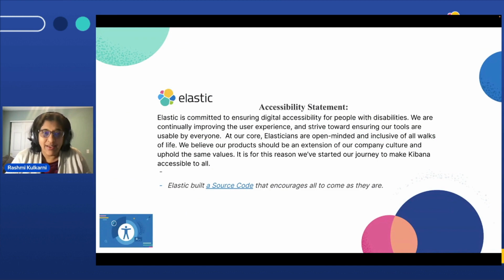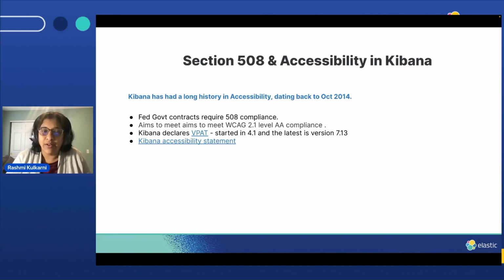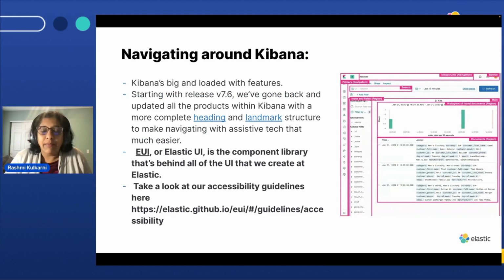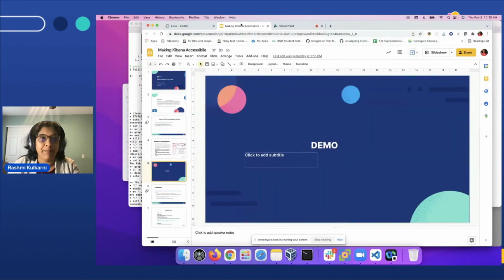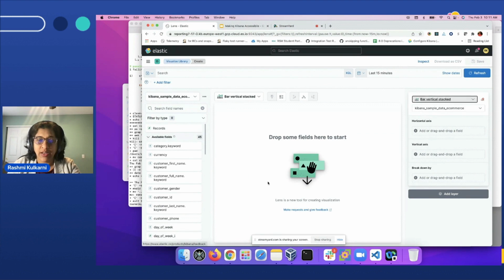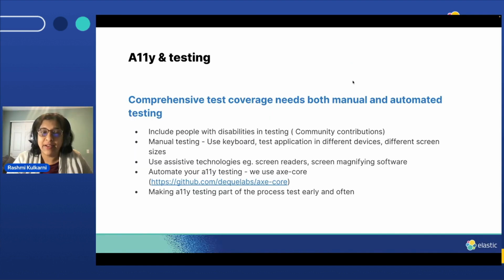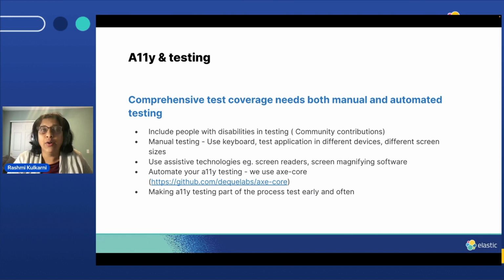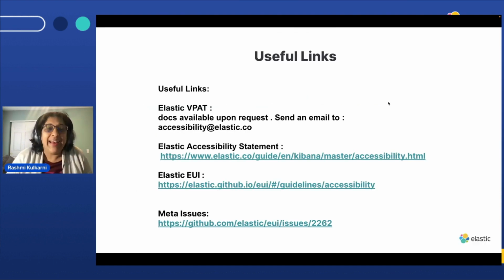ElasticCC: Accessibility in Kibana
By Rashmi Kulkarni

Elastic is committed to ensuring digital accessibility for people with disabilities. Inclusivity and diversity are the primary ingredients of Elastic’s culture. We are continually improving the user experience, and strive toward ensuring our tools are usable by everyone. In this session, I will show the journey of Accessibility in Kibana.